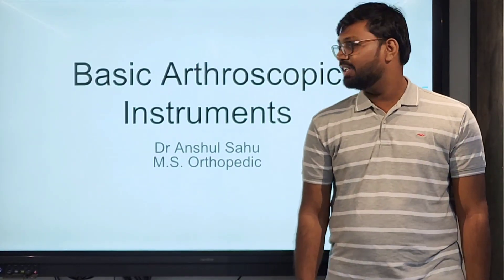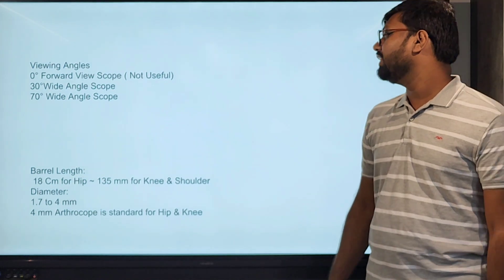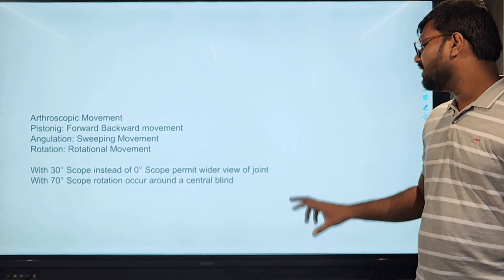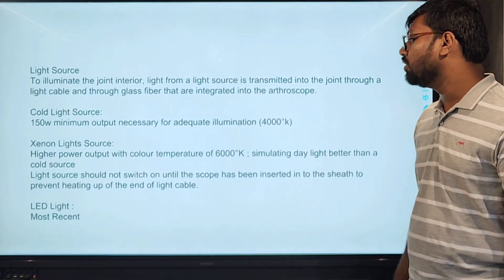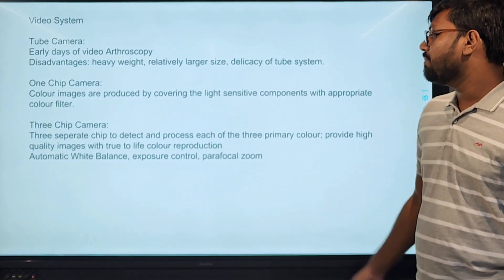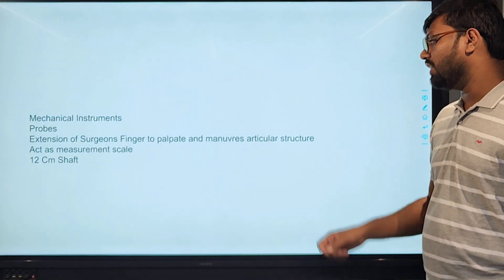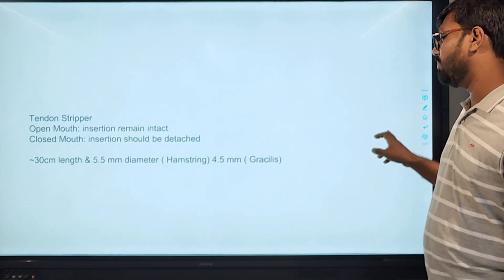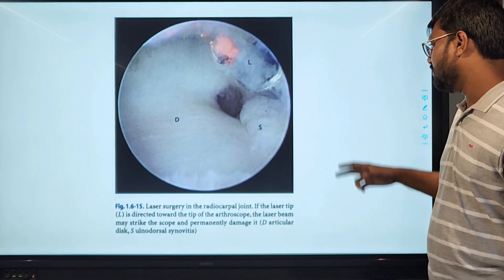Dr Anshul explains about basic arthroscopy instruments